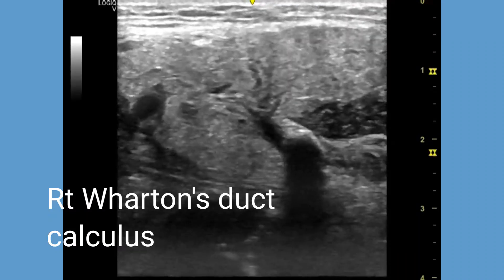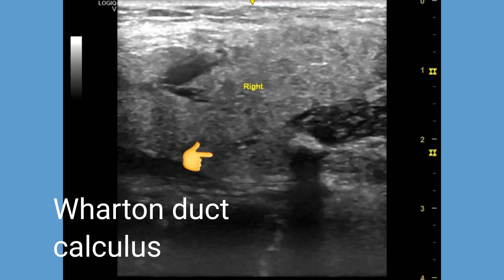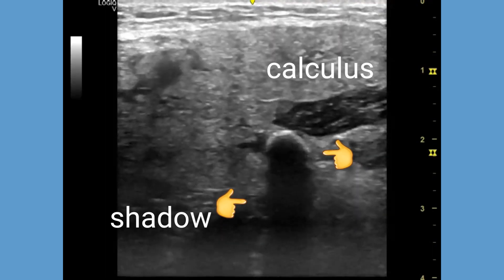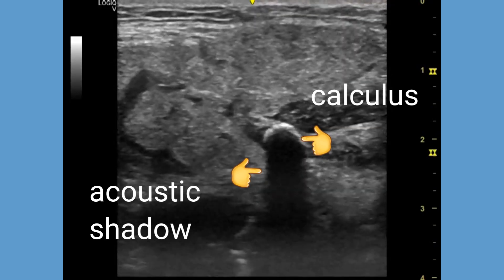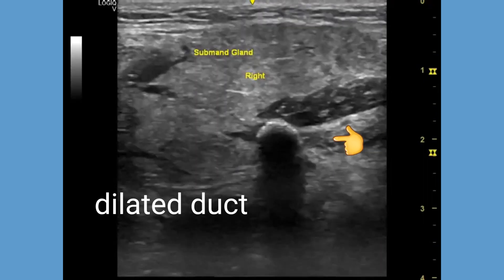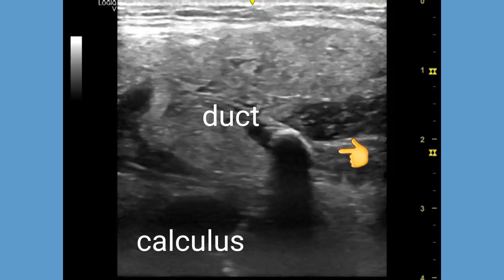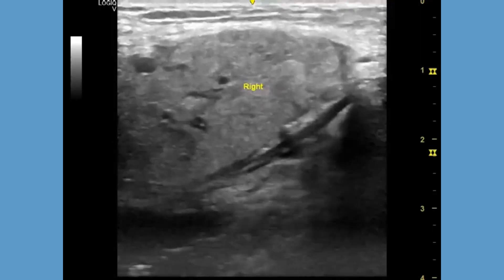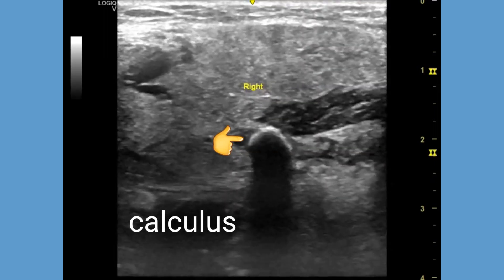Wharton's duct or submandibular salivary gland duct calculus, ultrasound and color Doppler video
Wharton duct calculus is a type of salivary stone that forms in the Wharton duct, the main duct of the submandibular gland. The submandibular gland is one of the three major pairs of salivary glands in the head and neck. It is located under the floor of the mouth, just below the tongue. The Wharton duct carries saliva from the submandibular gland to the mouth.

Wharton duct calculi are the most common type of salivary stone, accounting for about 80% of all salivary stones. They are most common in adults, but they can occur at any age. The exact cause of Wharton duct calculi is unknown, but they are thought to be caused by a combination of factors, including dehydration, poor oral hygiene, and a diet high in calcium.

Symptoms of Wharton duct calculus can include:

Pain and swelling under the tongue

Difficulty swallowing

Dry mouth

Bad breath

Fever

Redness and tenderness under the tongue

Wharton duct calculus is usually diagnosed with a physical exam and imaging tests, such as an X-ray or ultrasound. Treatment for Wharton duct calculus may include:

Massage of the salivary gland to help dislodge the stone

Medication to relieve pain and inflammation

Surgery to remove the stone or the Wharton duct

In most cases, Wharton duct calculus can be treated successfully with non-surgical methods. However, surgery may be necessary if the stone is large or if it causes complications, such as infection or abscess.